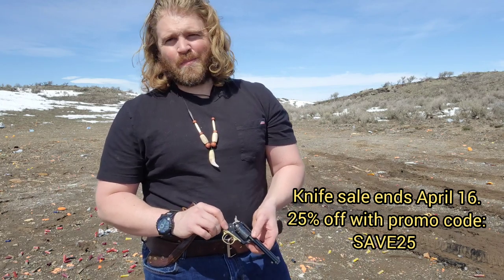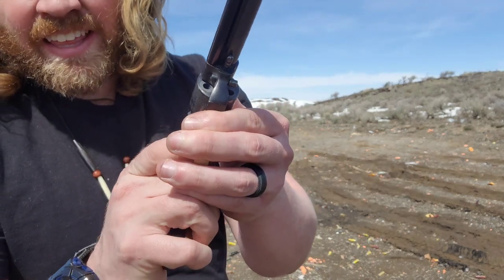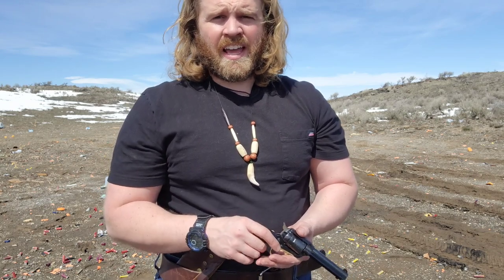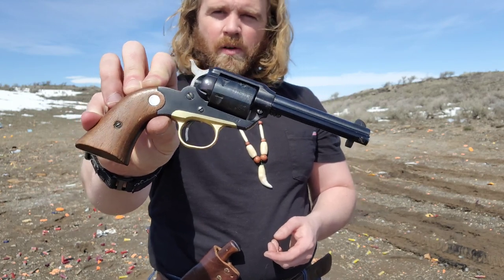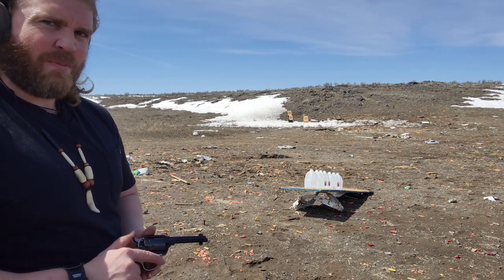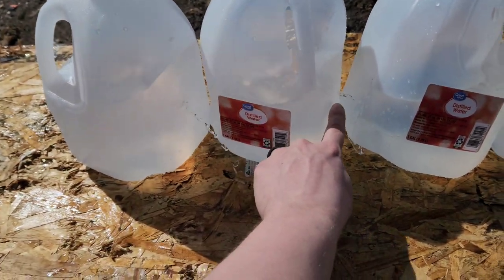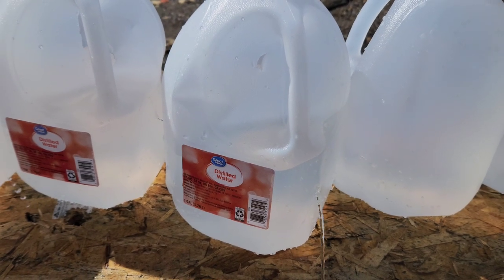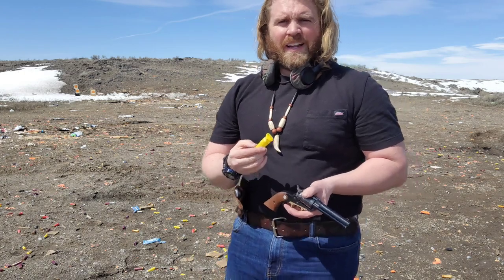The Ruger Bearcat 22 LR vs water jugs, an excellent choice for the outdoors.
Revolver, 6 gun, wheelgun All names given to this wonderful Style of firearm.  The ruger bear cat is a wonderful tool for the outdoors. It's fun to blink with or it actually carrying case you were to get jumped on by something like a cougar or a coyote.  Lightweight and small is the perfect tool to carry a wild jogging or we're going on a hike if you want a lightweight package that can provide you some degree of protection but also not have you be weighed down. And this video I'm gonna be shooting the 22 through some water drugs just to show what it's capable of penetrating in and please remember this video is intended for good fun.

I have a 25% sale going from today till the 16th of April.
At time of purchase to save 25%